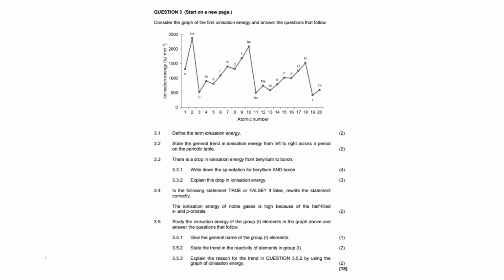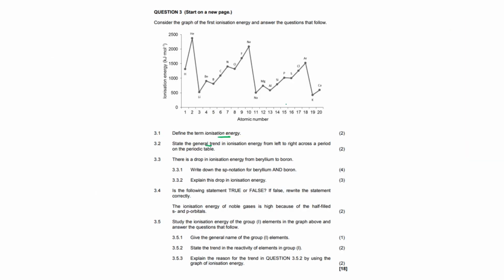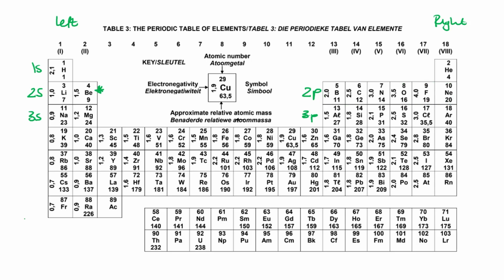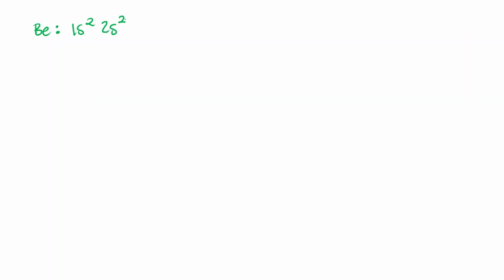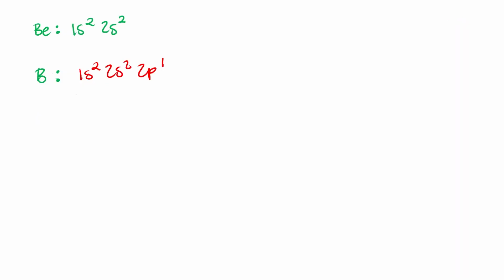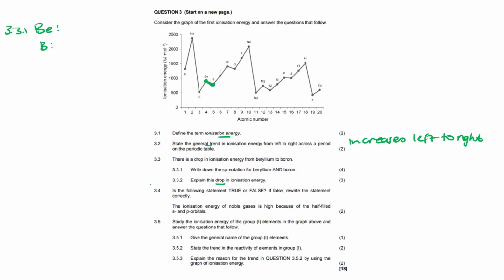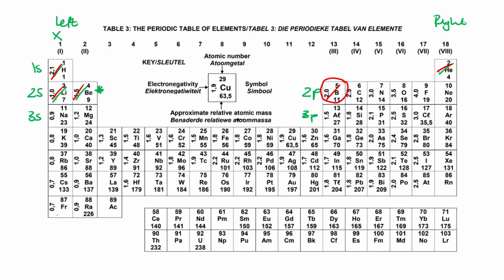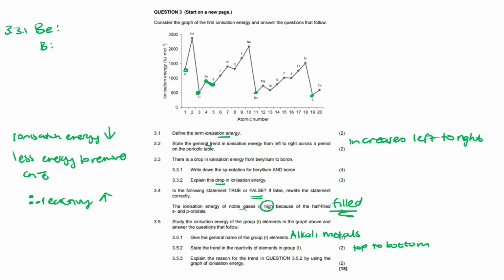What is an Isotope? | Grade 10 Chemistry